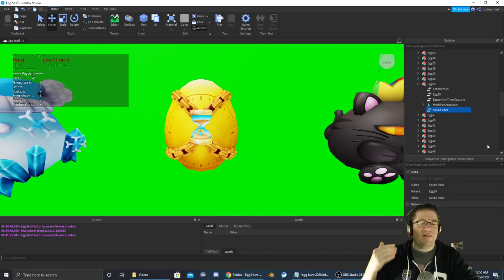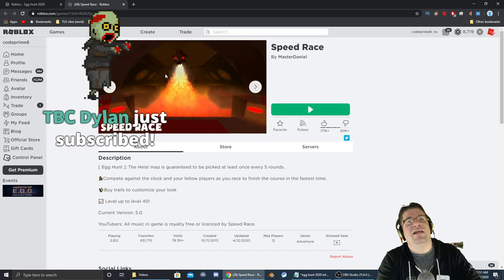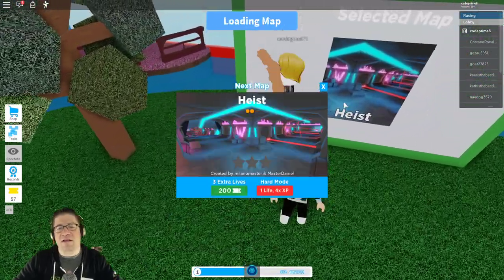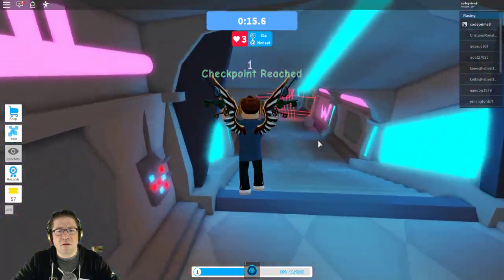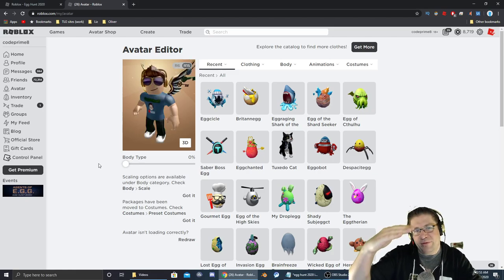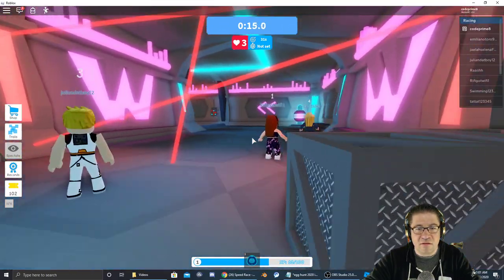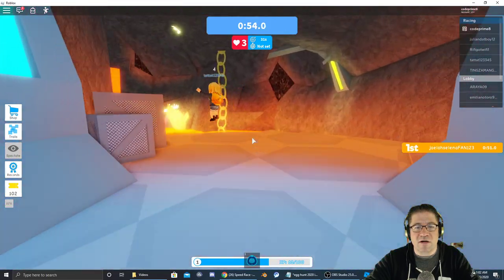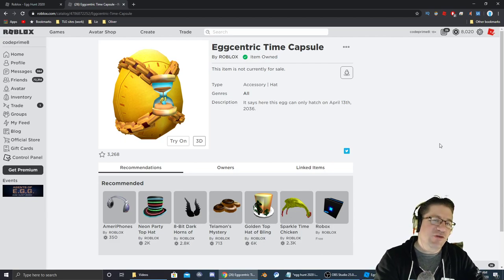Roblox - Easter Egg Hunt 2020 - Eggcentric Time Capsule - Speed Race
Quick video tutorial on how to get the Eggcentric Time Capsule from Speed Race